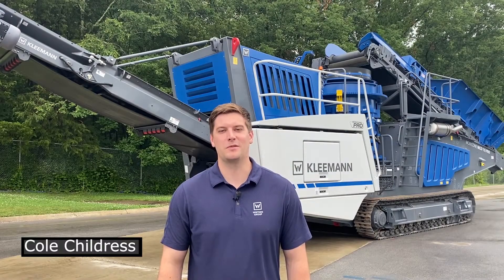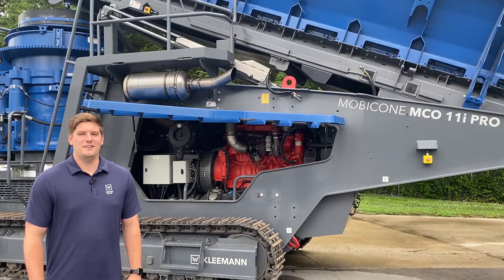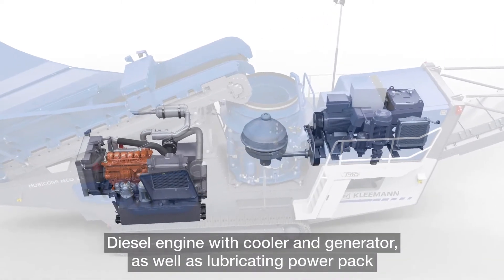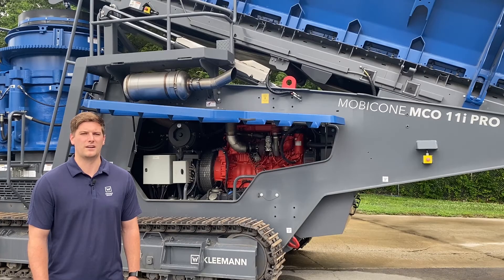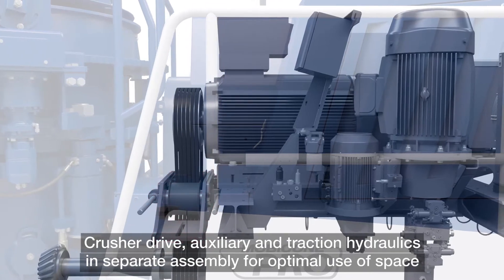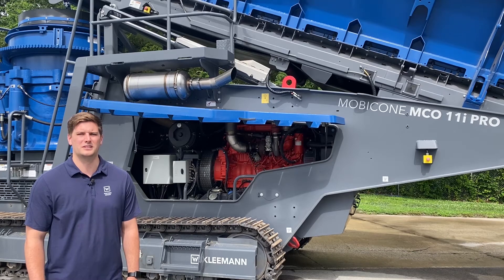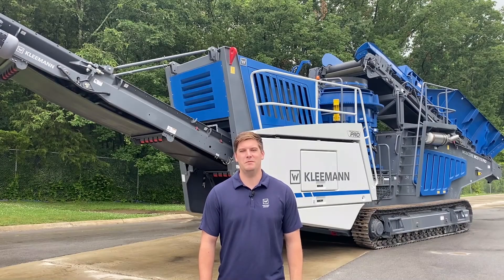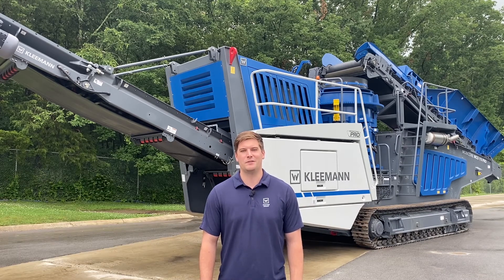MOBICONE MCO 11 PRO diesel-electric drive concept - Technology engineered for you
The KLEEMANN MOBICONE MCO 11 PRO has a diesel-electric drive. This reduces fuel consumption and operating costs. It also provides flexibility through external power option. This allows you to hook to land power and eliminate all fuel consumption.

That's TECHNOLOGY ENGINEERED FOR YOU